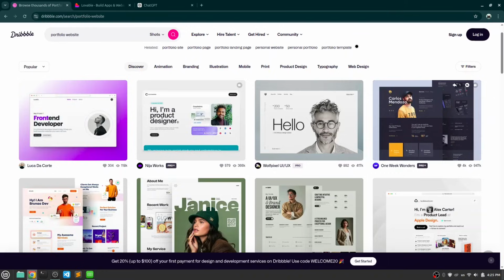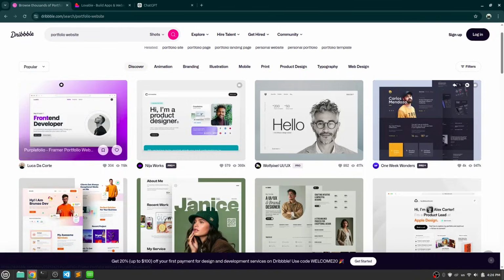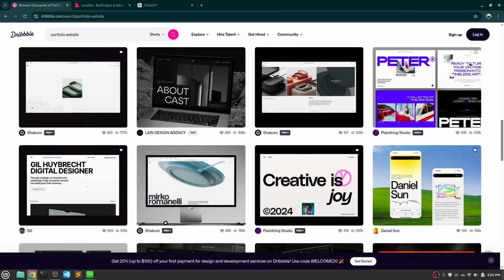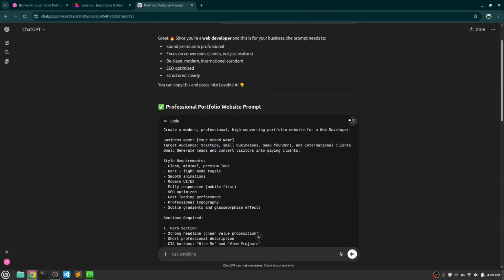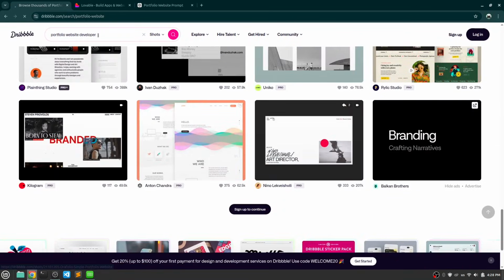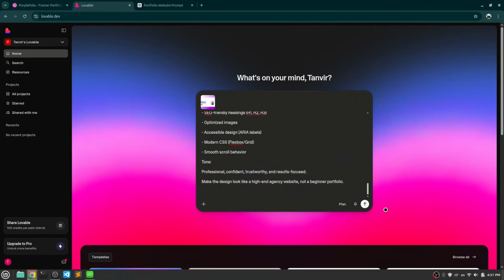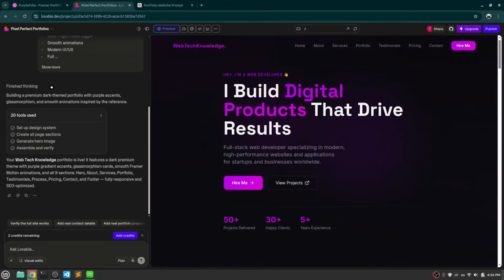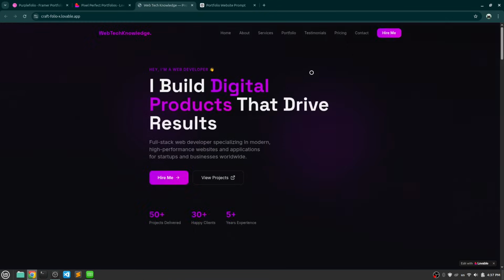🚀 Build a Stunning Portfolio Website Using FREE AI (No Coding Needed!)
Want to create a professional portfolio website without spending money? In this video, I’ll show you how to build a complete portfolio site using FREE AI tools — step by step!

Whether you're a web developer, designer, freelancer, or student, this method will help you create a clean, modern, and responsive portfolio website in minutes.

We’ll use free AI tools like GitHub Copilot, ChatGPT, and VS Code to generate the layout, content, and design.

🔥 What you’ll learn in this video:

How to generate portfolio website code using AI

How to design a modern hero section

How to add projects, skills, and contact section

How to make your site responsive

How to deploy it for free

No paid tools. No subscription. Just smart use of AI.

If you're serious about growing your developer career, this video is for you.